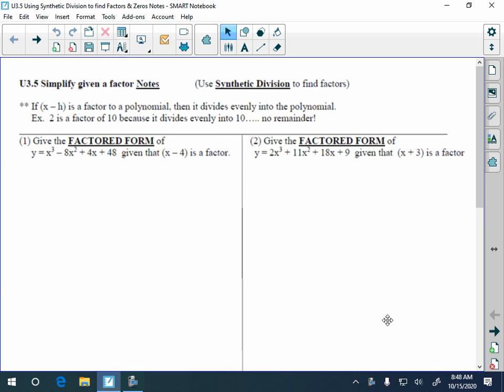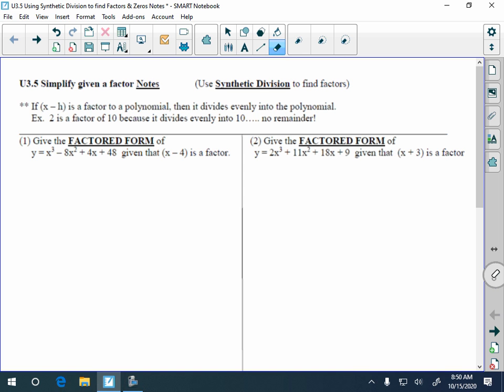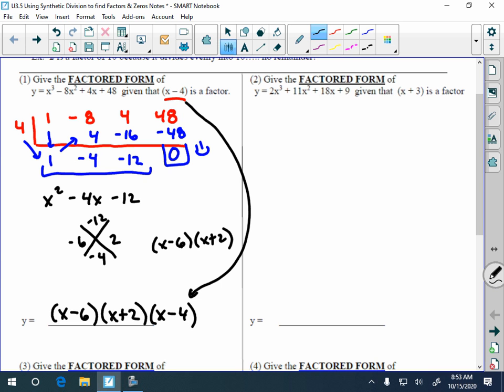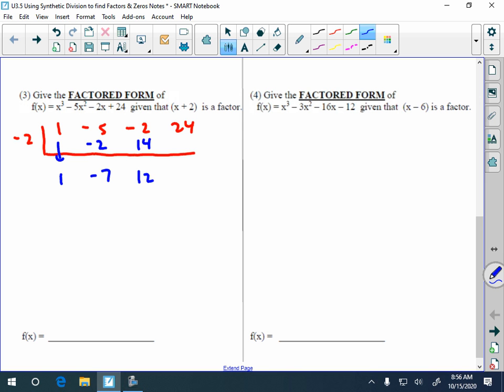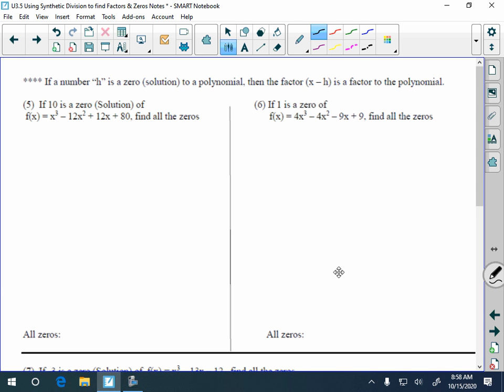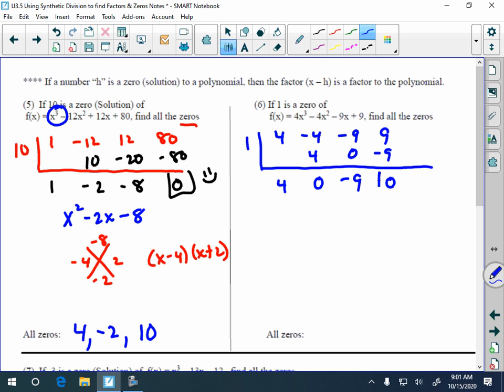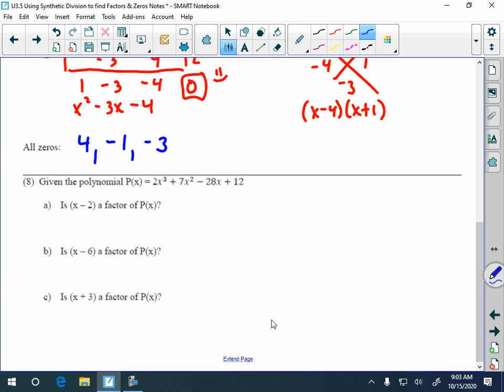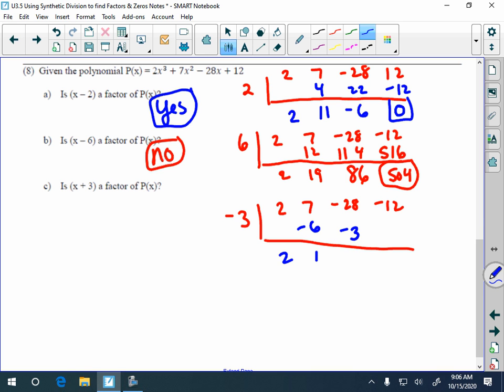U3 5 Using Synthetic Division to find factors and zeros Notes